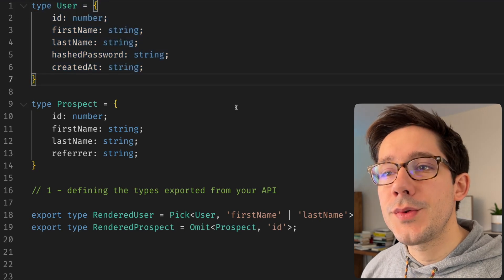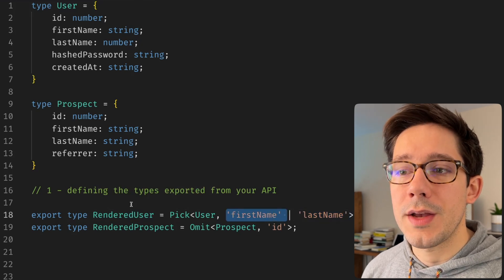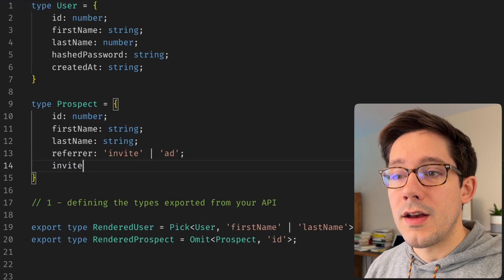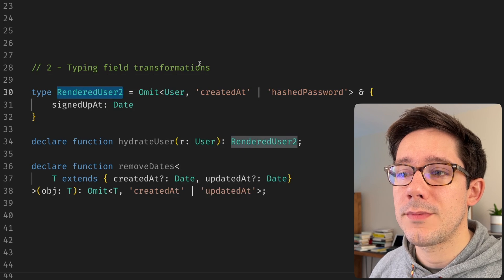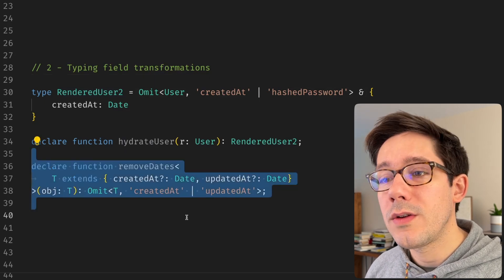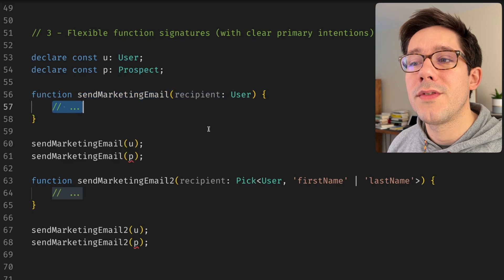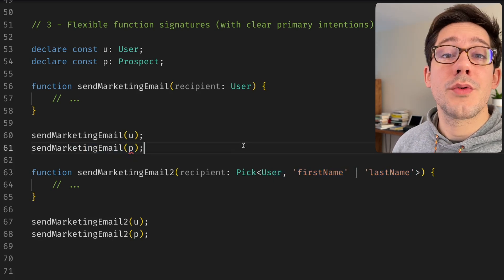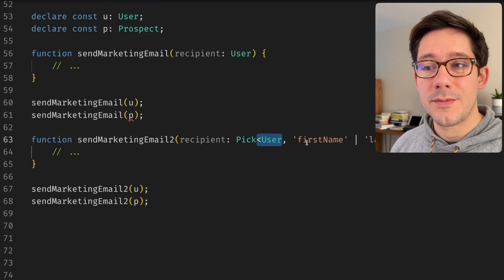TypeScript Transformations with Pick and Omit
These two TS built-in utilities make it really easy to transform your types to build complex systems with the right amount of interconnectedness.